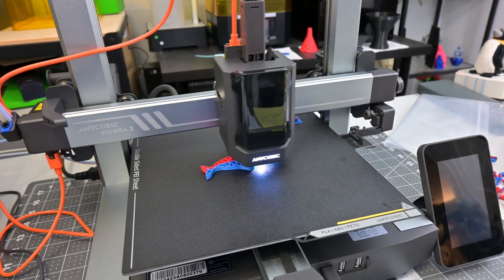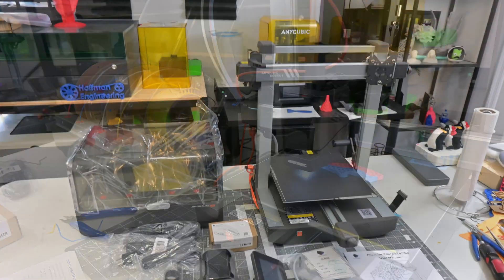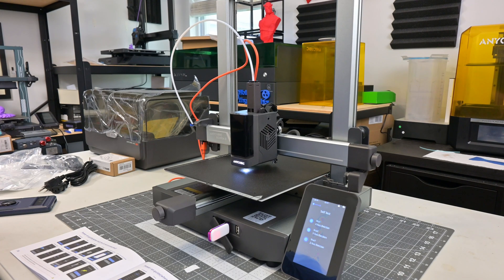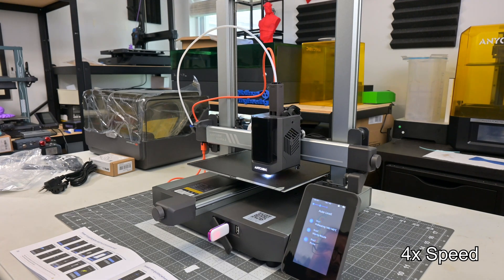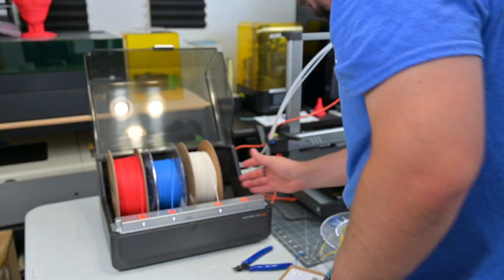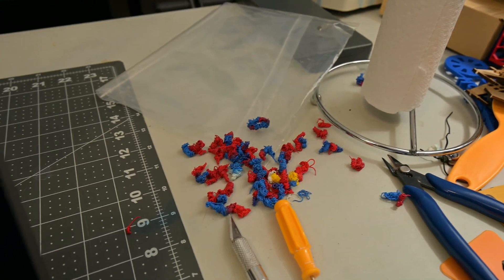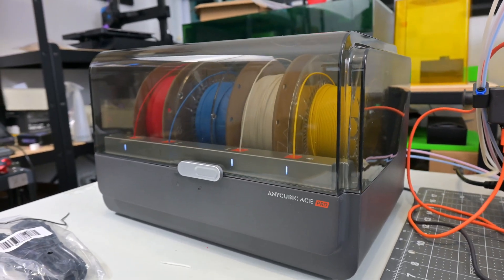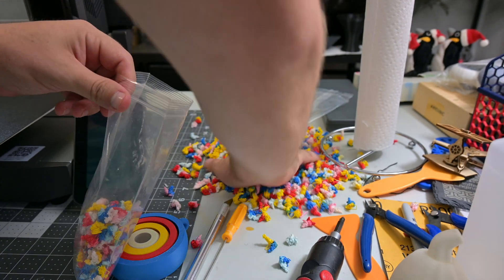Anycubic's New Multi-Color 3D Printer is here! First look at the Kobra 3 Combo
Anycubic's released their new smart, multi-color, super fast 3D printer. I open it up and give it for a quick test before I jump into my full review process. I wanted to make this First Look video for those that might be interested while the extremely awesome $450 sale is still running.

Christopher Hoffman
Hoffman Engineering